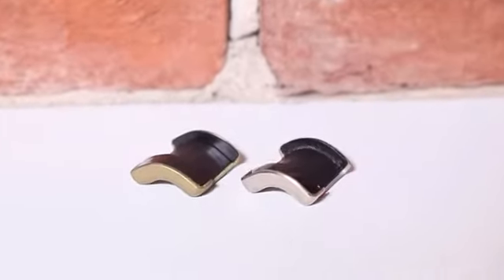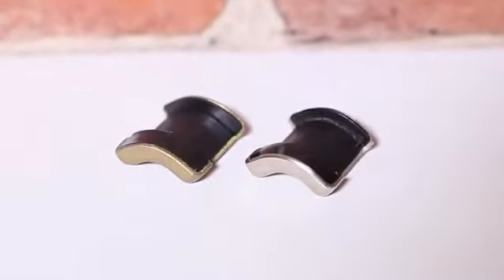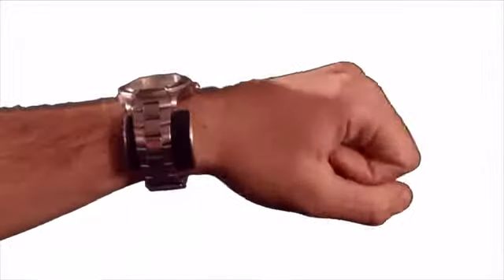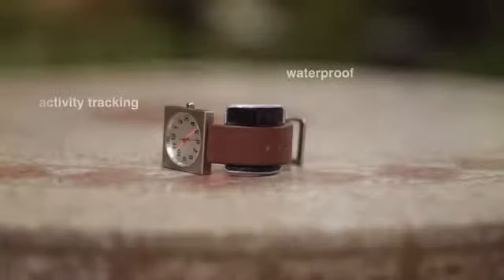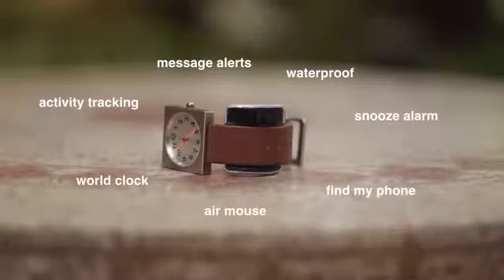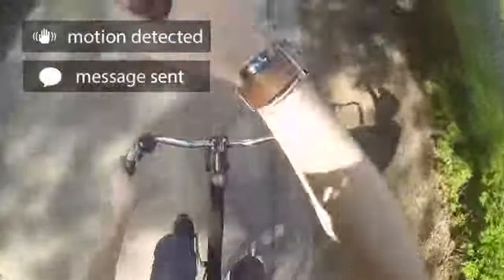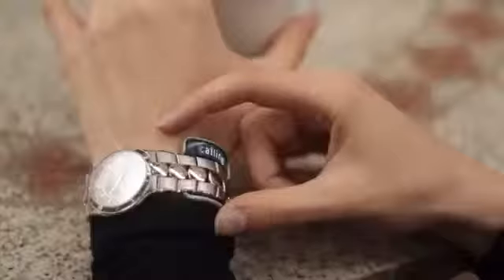Glance - accesoriul tau de zi cu zi